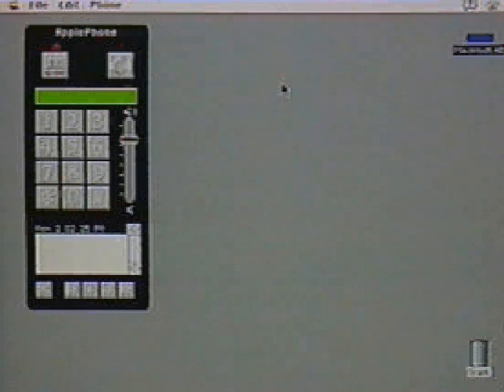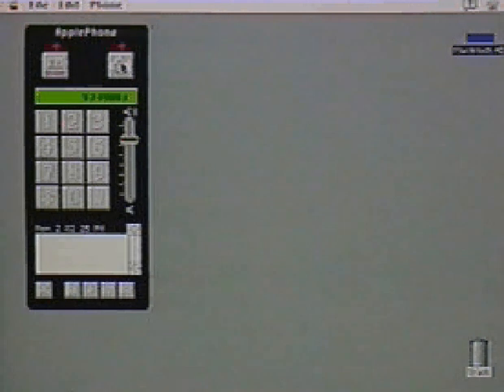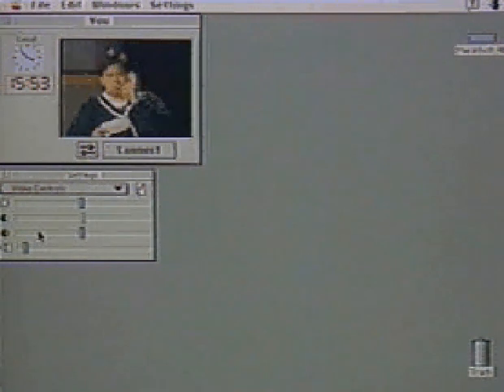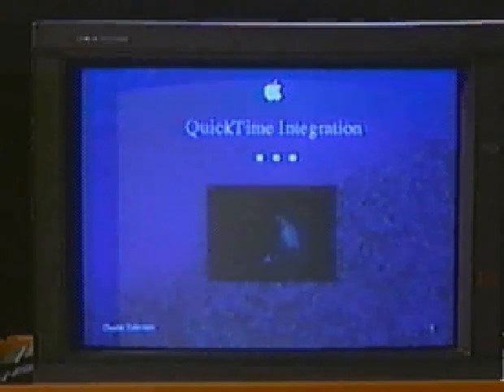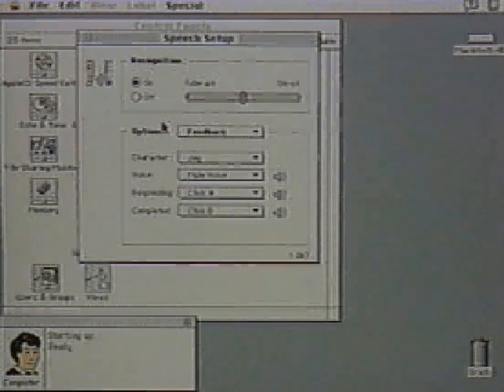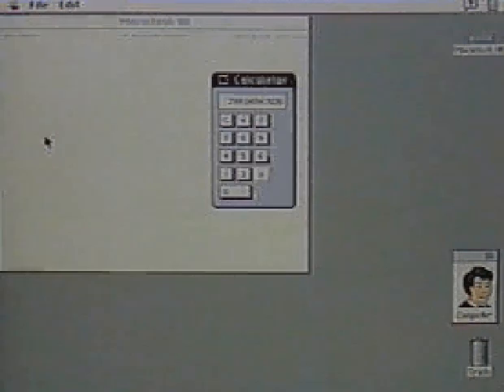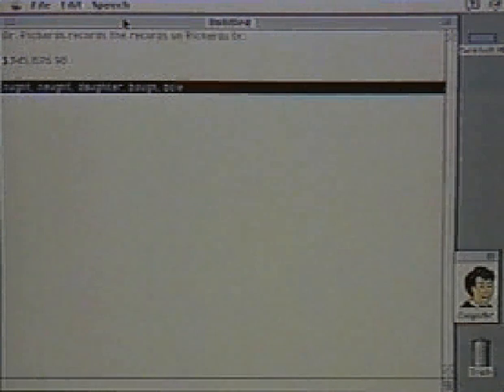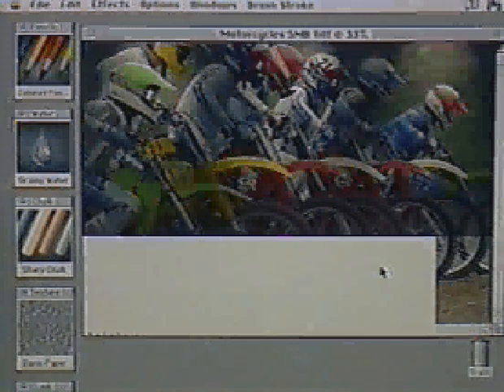Apple AV Technologies Demos (1993)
Demos of Apple's AV technologies for Macintosh, from 1993.